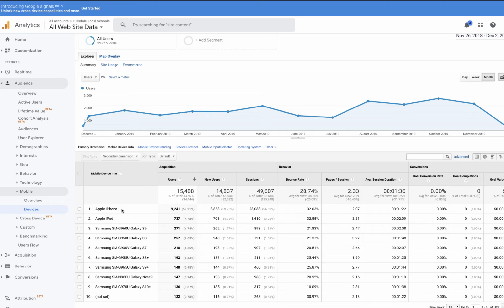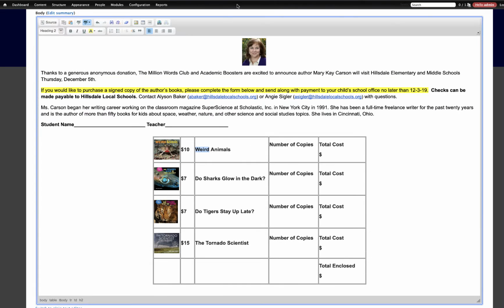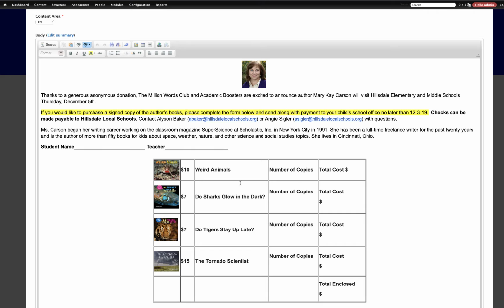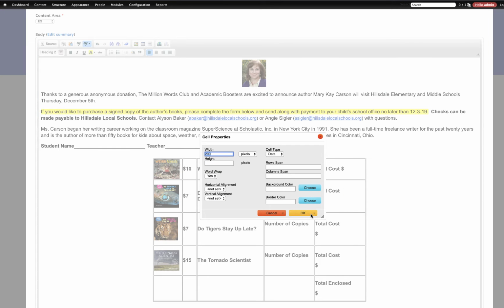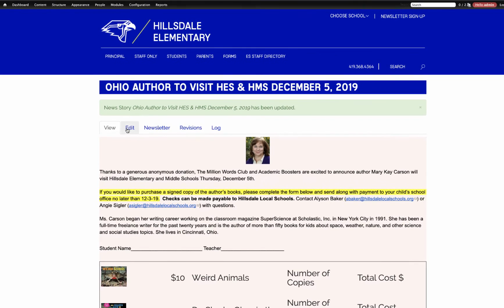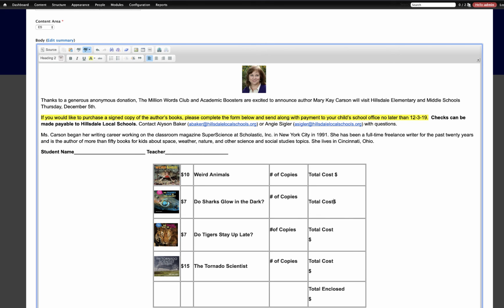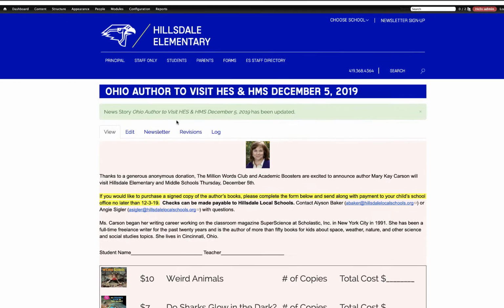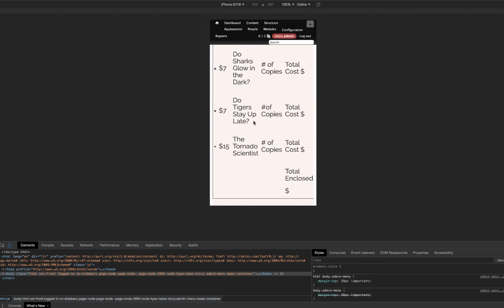Cell and Row Attributes